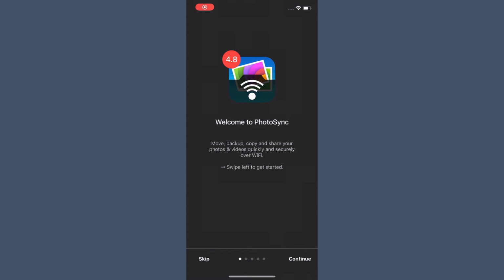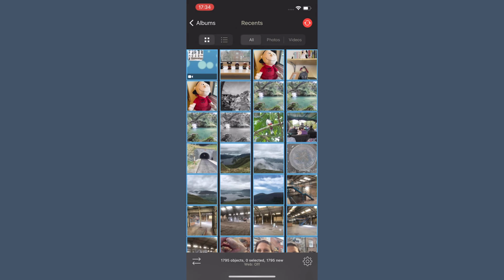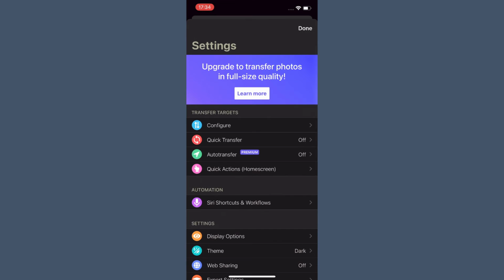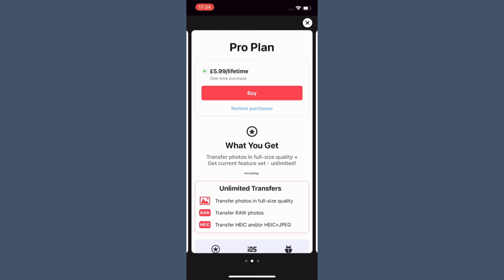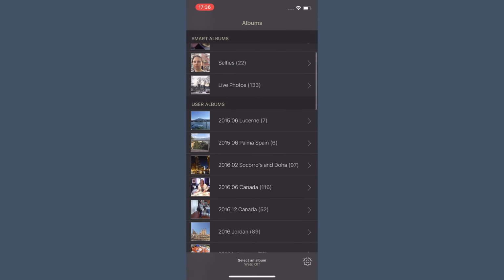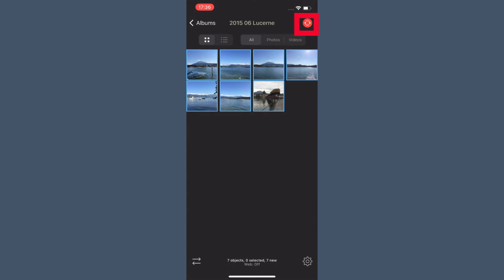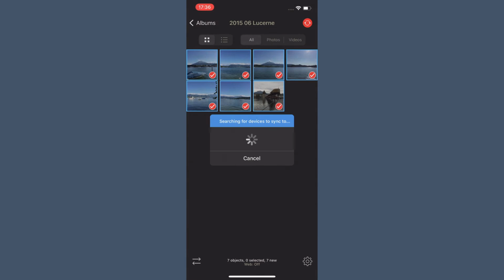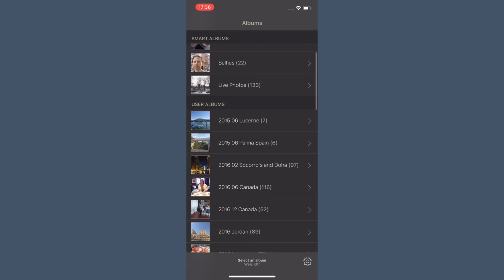Transfer your iPhone Photos to your PC | PhotoSync App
You have an iPhone and an PC, how do you get all your photos, including the albums?
Well with the PhotoSync App it is easy. In this video Amanda Littlecott The Photo Organiser shows you how to use this funky app to download all your photos and your albums

CHAPTERS
00:00 - Intro
00:41 - Setting up PhotoSync App
01:48 - Downloading your photos
02:55 - What Next…

Photo Cloud Storage is a great way to keep your photos safe and sound, but which one is right for you?
Just answer a few questions and you will...
⭐️ Find Your Perfect Photo Cloud Storage! ⭐️

Turn your Photo Mess to Success...

Are your photos in a digital mess? Well, this is the course for you!

It is time to take control with Photo Mess to Success for the Mac. Let me guide you through my tried and tested straightforward paths to take all your photos from apps, devices and drives to get them beautifully sorted so you can then decide where and how you want to store and enjoy your photos.

This course is all about taking each step one at a time, and I will be there to guide you every step of the way.